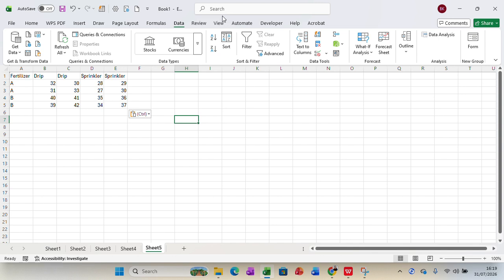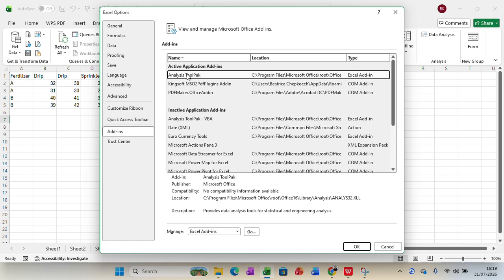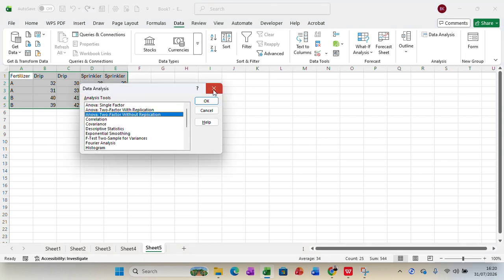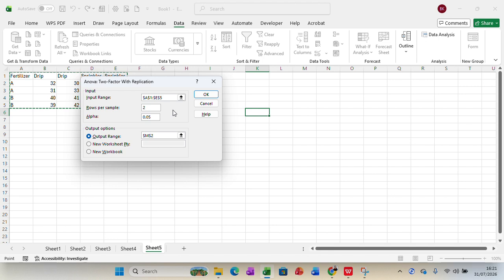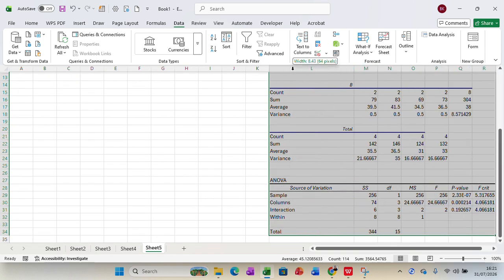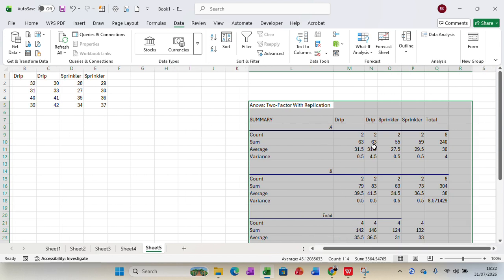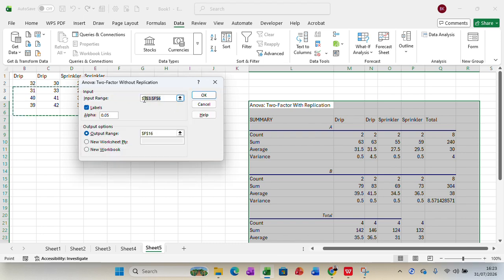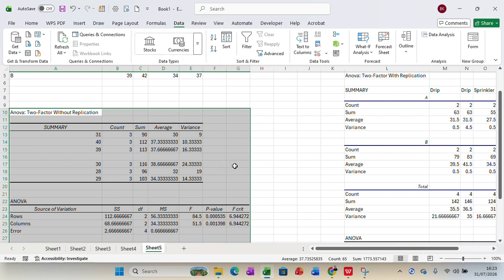How to Perform ANOVA with Replication and Without Replication in Excel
Learn how to perform ANOVA (Analysis of Variance) in Microsoft Excel using both ANOVA with Replication and ANOVA without Replication. This step-by-step tutorial is ideal for students, researchers, data analysts, project managers, and Monitoring & Evaluation (M&E) professionals who want to analyse differences between groups accurately.